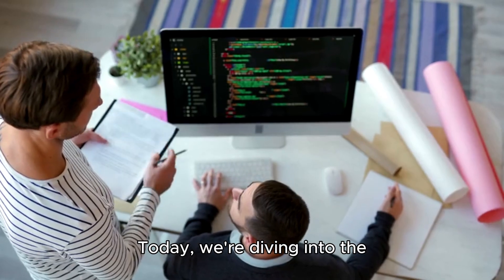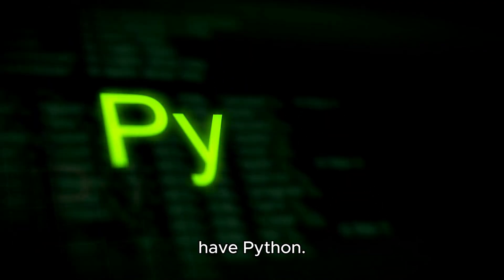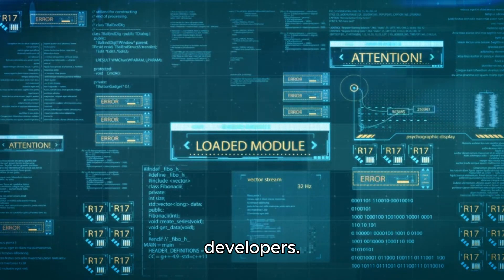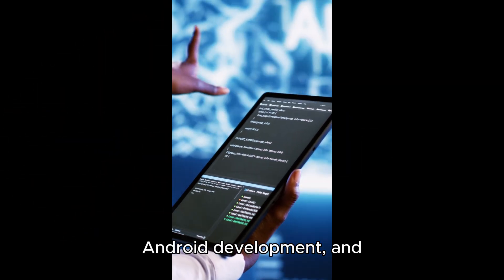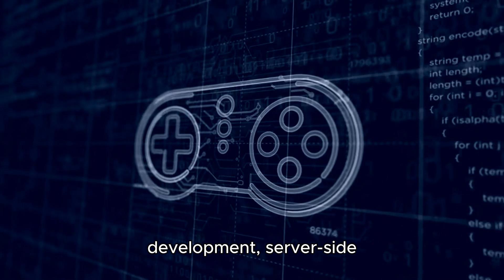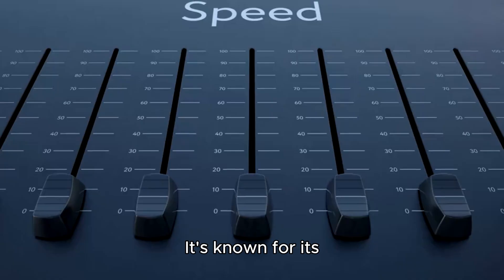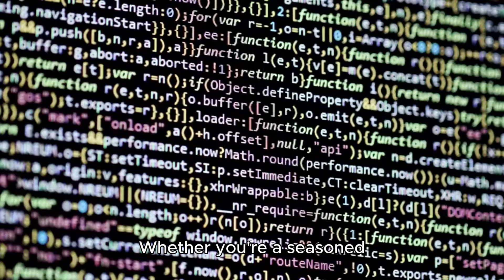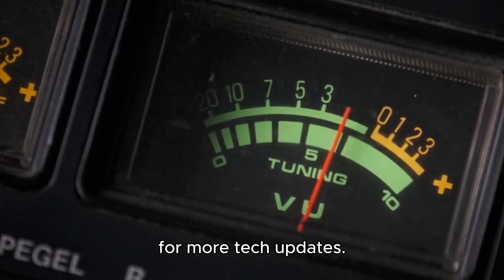Top 4 Programming Languages to Learn in 2024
Looking to level up your coding skills in 2024? In this video, we break down the top 4 programming languages you should consider learning this year. Whether you're a beginner or an experienced developer, these languages are in high demand and offer great career opportunities. From web development and data science to mobile app creation and more, we've got you covered!

These four programming languages are not only popular but also have strong community support, plenty of job opportunities, and robust ecosystems. They are versatile, powerful, and will continue to be relevant in the evolving tech landscape of 2024.

Resources:

Python Documentation
JavaScript MDN Web Docs
Java Documentation